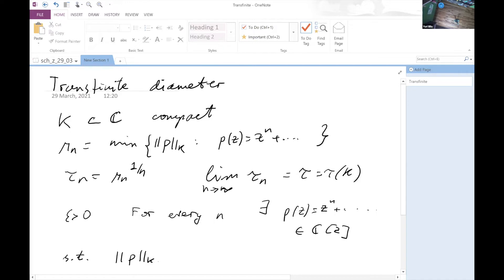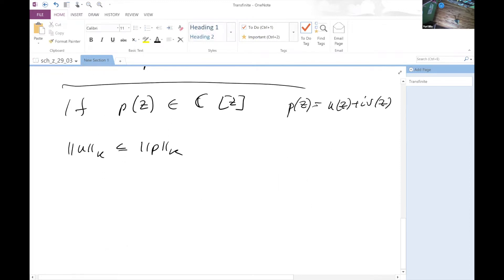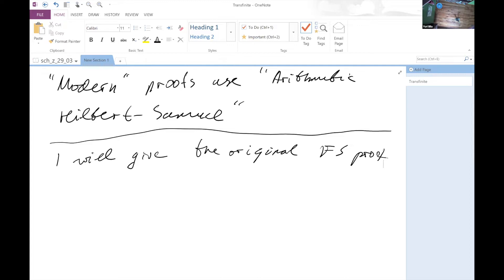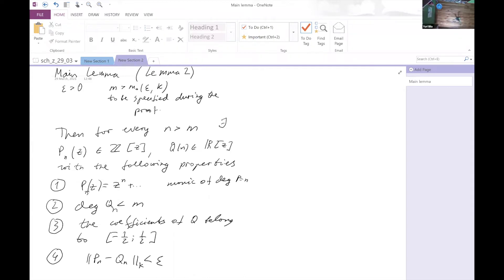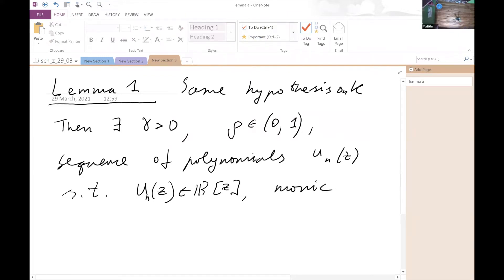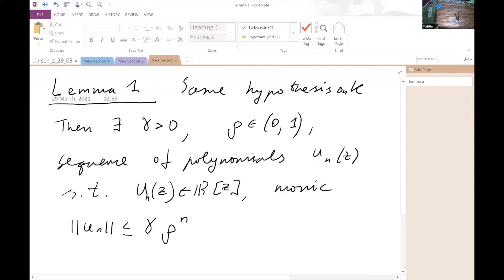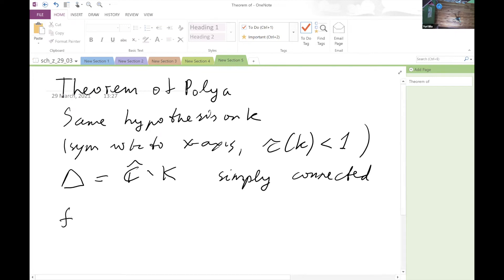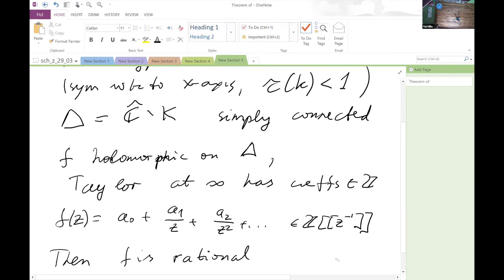Algebraic numbers of small height-3 Schinzel- Zassenhaus conjecture by Prof. Yuri Bilu